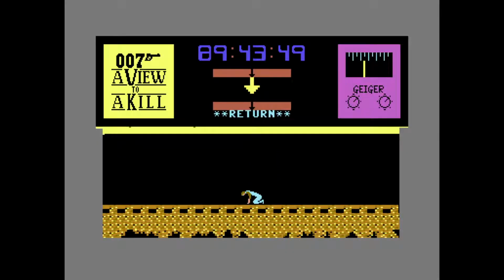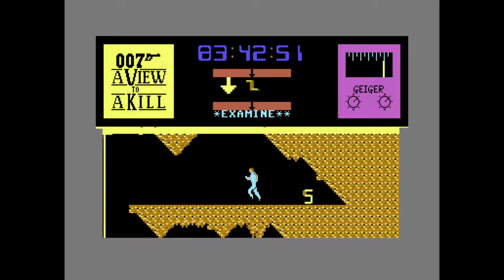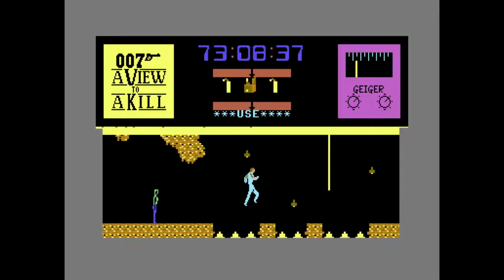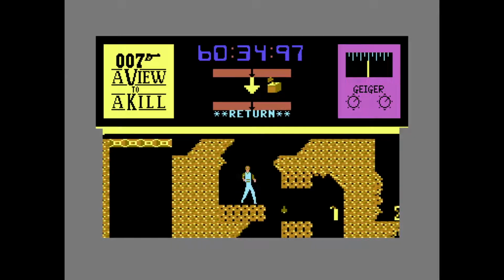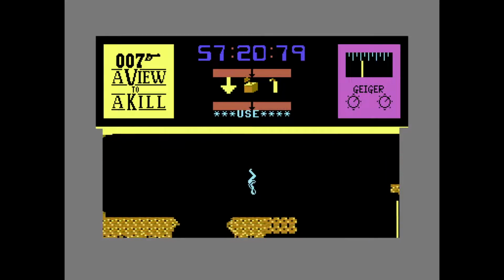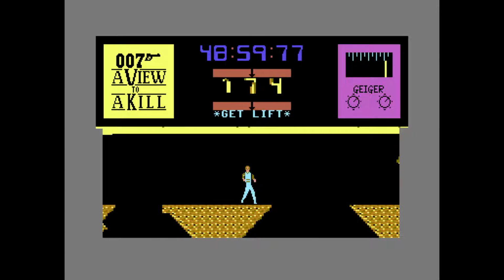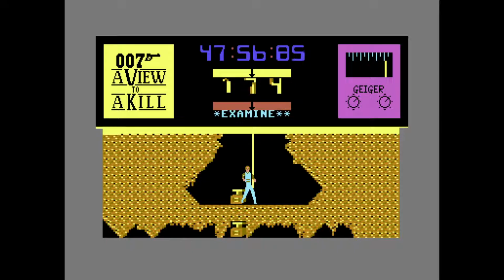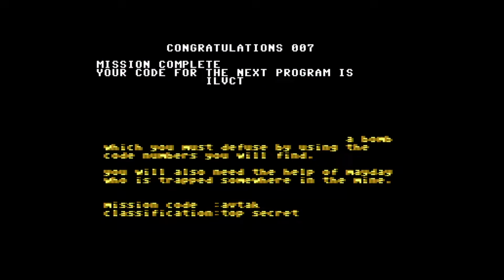A View to a Kill - Mine (C64) - Complete walkthrough / solution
The complete solution for A View to a Kill - Mine mission for the Commodore 64.